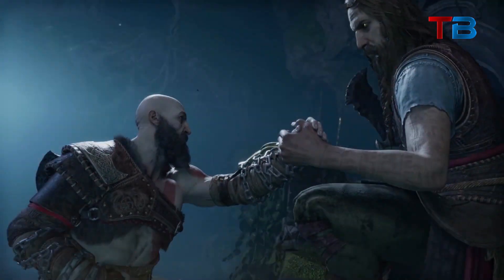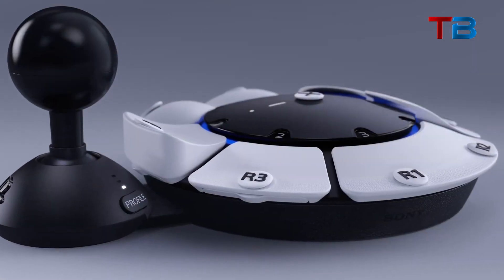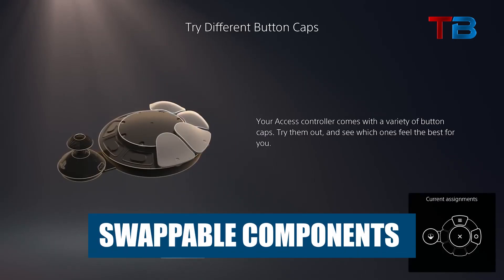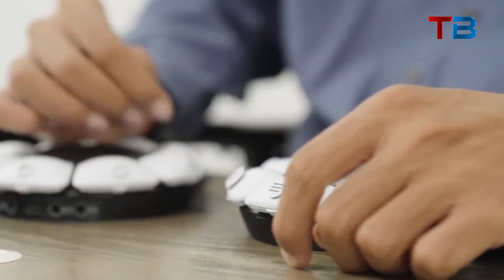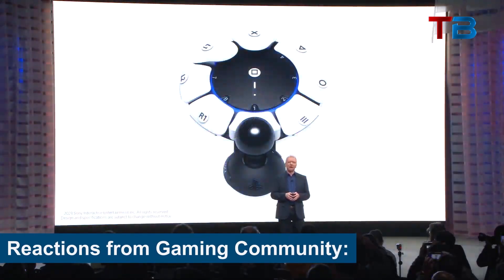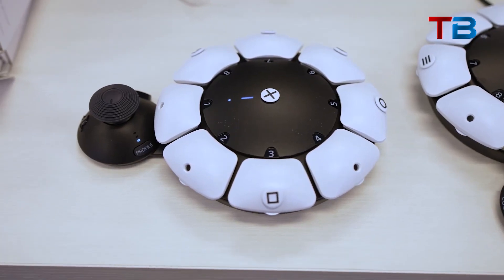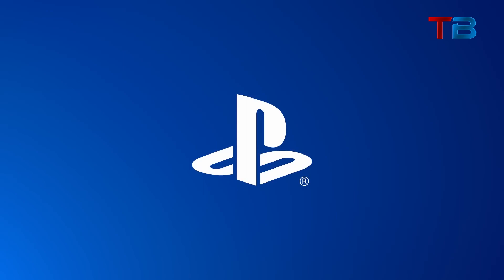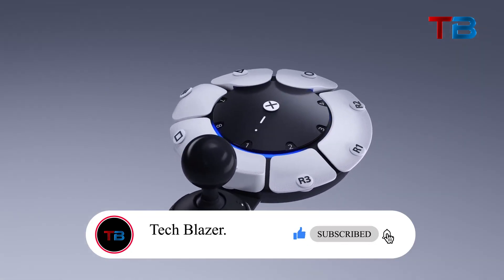How The Playstation Controller Has Shaped The Future Of Gaming | Tech Blazer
Explore the fascinating journey of PlayStation controllers, from the classic PS1 to the innovative PS5. Witness the design changes, features, and the progress that has been made over the years. Whether you're a gaming enthusiast or just curious, this video will take you through the transformation of one of the most iconic gaming controllers. Don't miss out on this captivating evolution story!

Video Title: How The Playstation Controller Has Shaped The Future Of Gaming | Tech Blazer

This video is about How The Playstation Controller Has Shaped The Future Of Gaming. But It also covers the following topics:

Playstation Evolution Journey
Ps1 To Ps5 Transition
Controller Transformation Story

✅  About Tech Blazer:

Welcome to Tech Blazer!

Discover the tech world with us as we update you on the latest gadgets, industry trends, tech news, and interviews with tech industry experts.

Dive into insightful reviews and join our informative tech discussions that cover everything from cutting-edge innovations to practical tech tips.